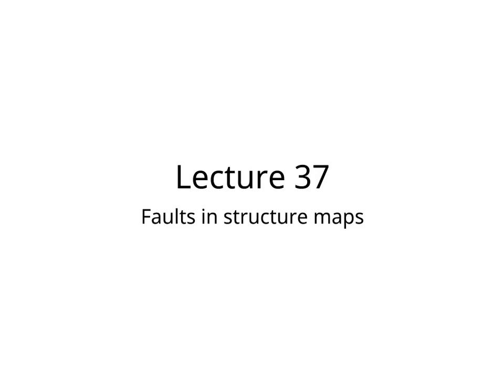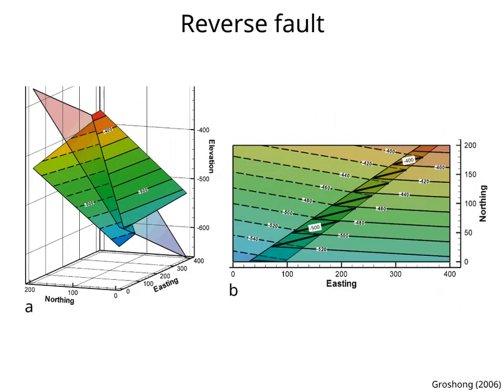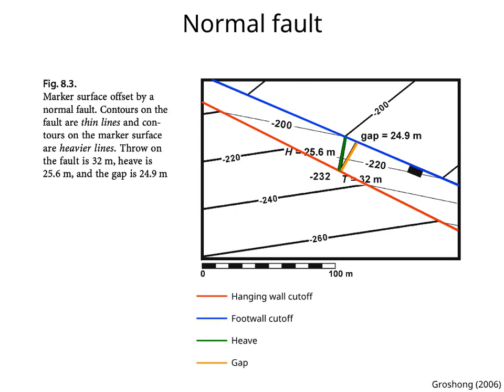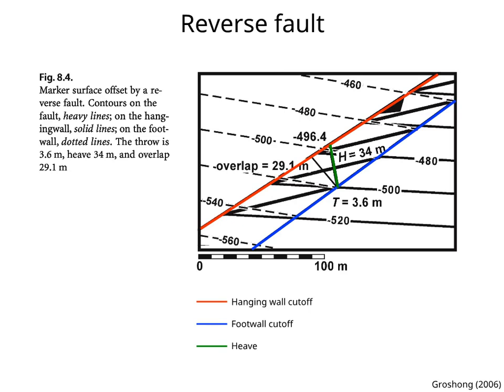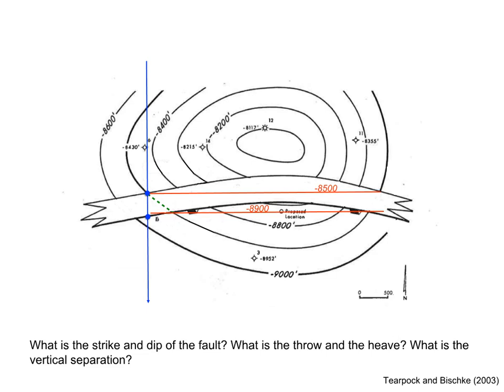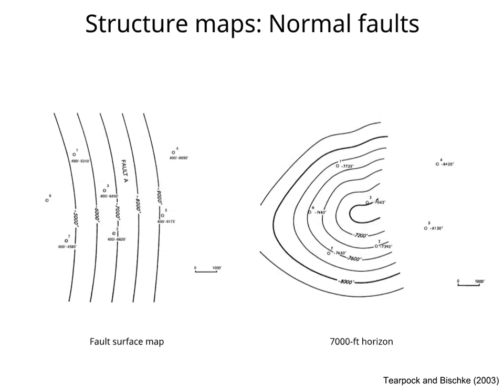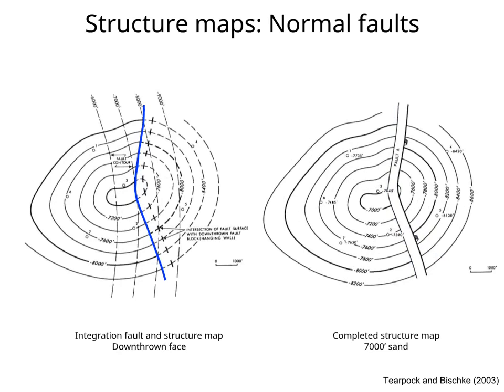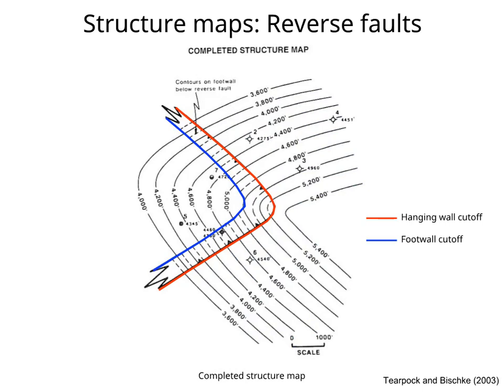Lecture 37: Faults in structure maps